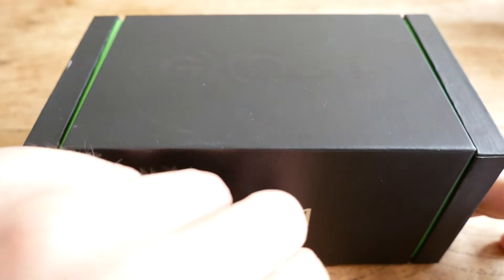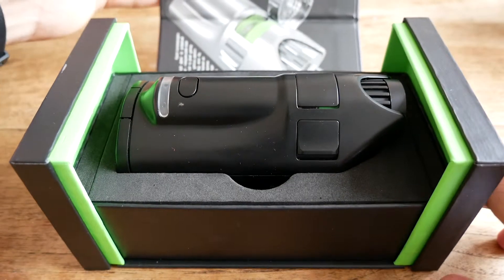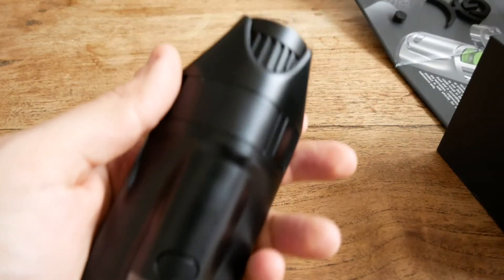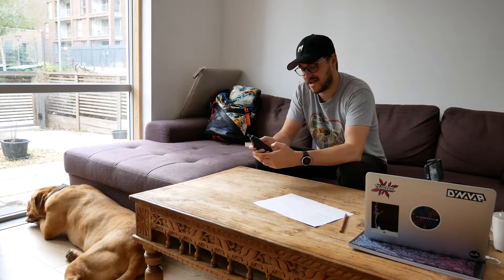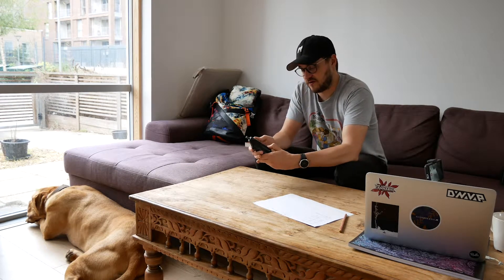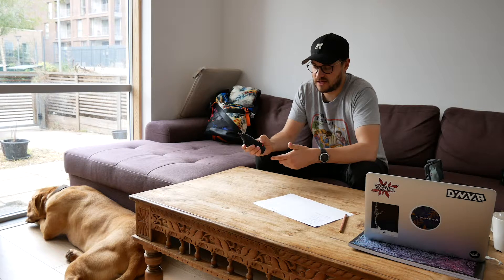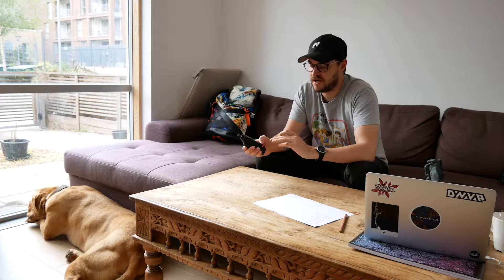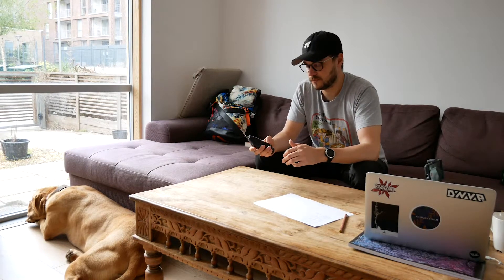GHOST MV1 VAPORIZER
The Ghost MV1 is an on demand vaporiser for herb + concentrate.

I get my hands on the black stealth edition to find out what the hype is about.